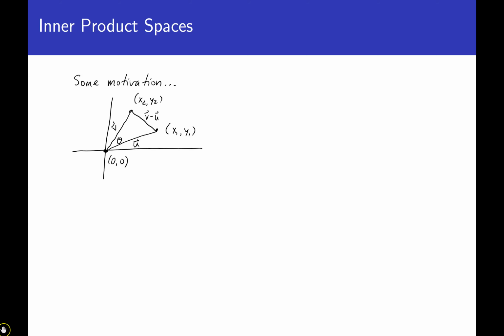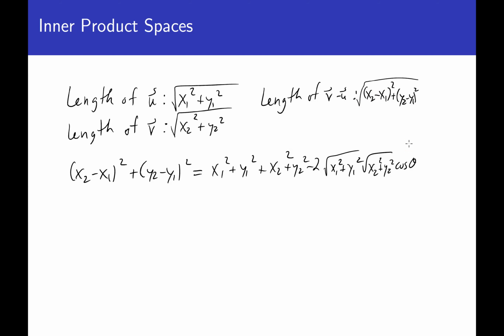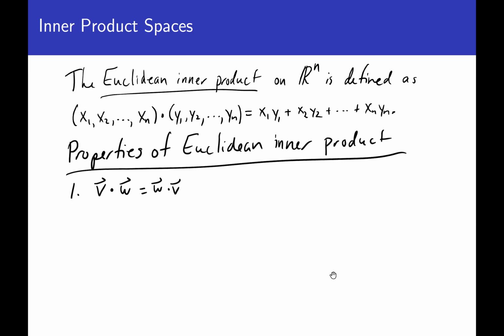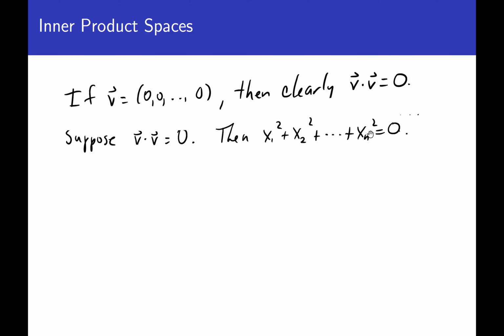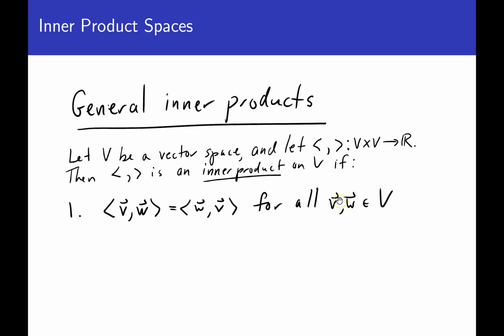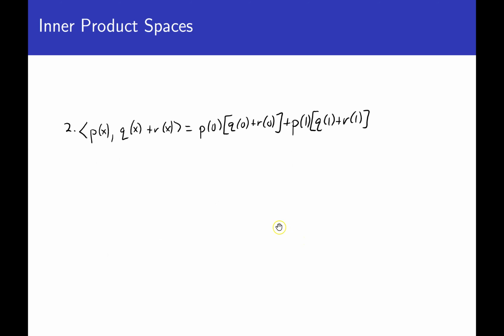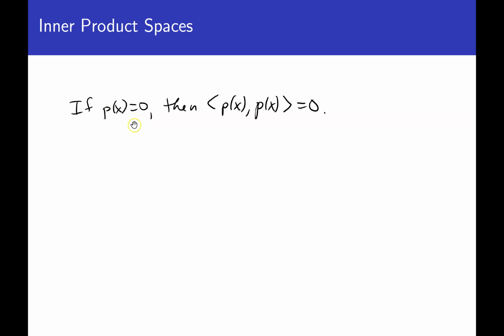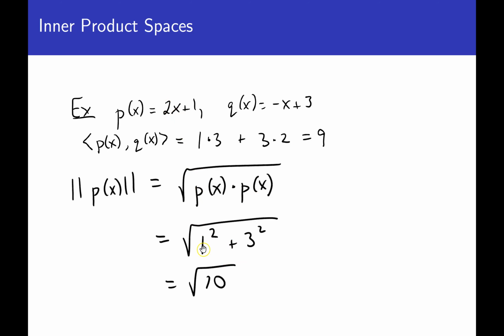Inner Product Spaces